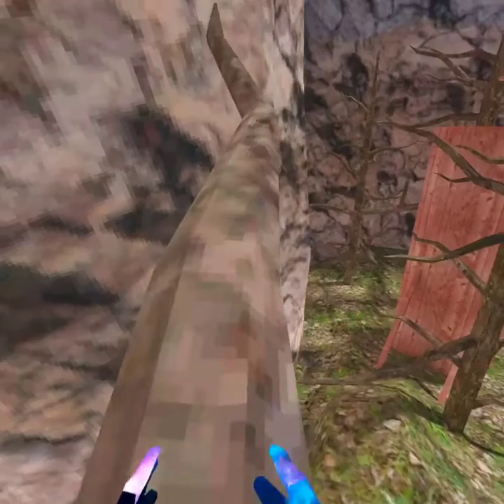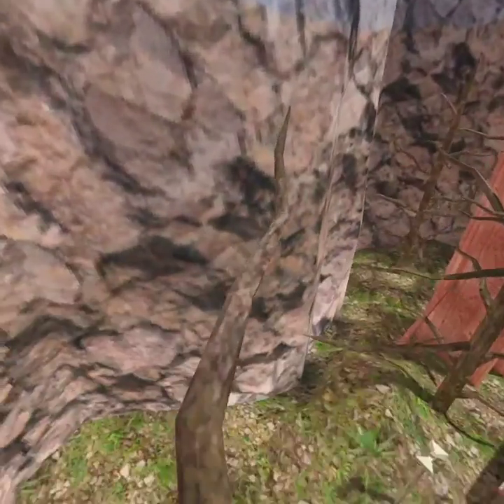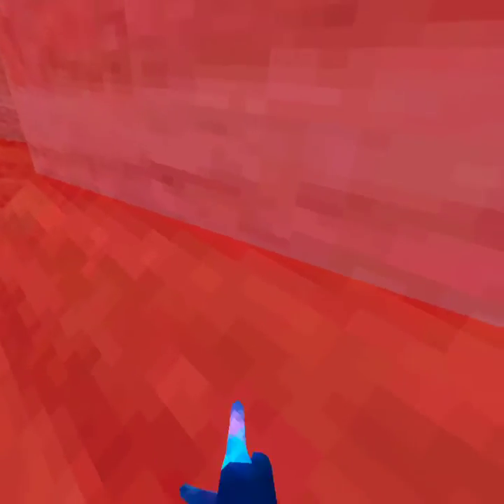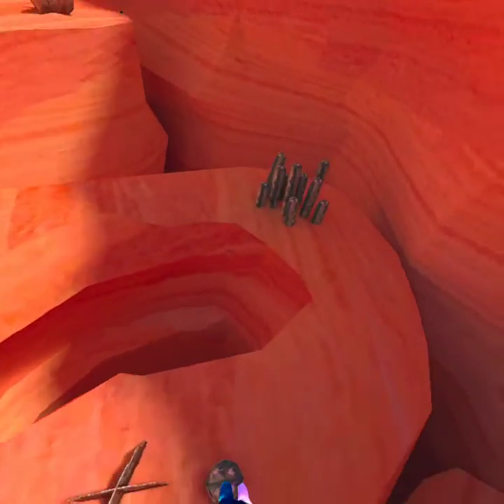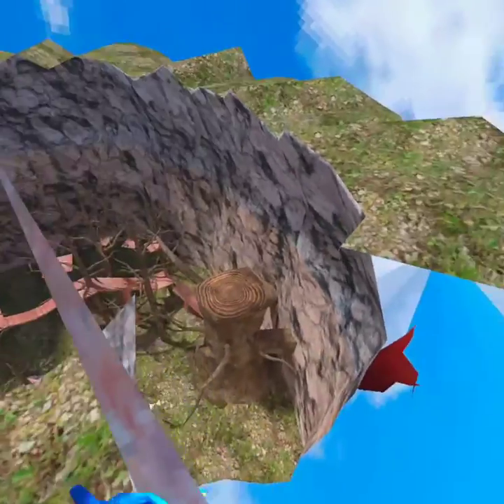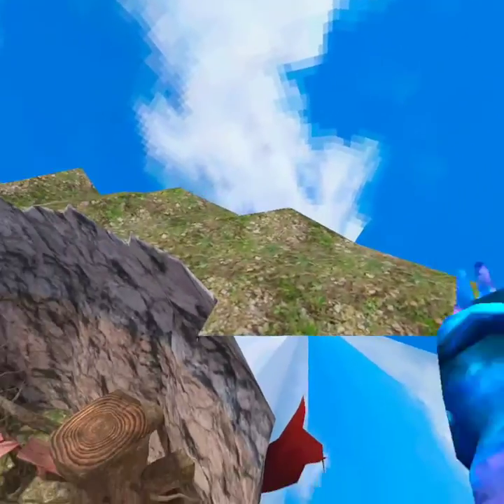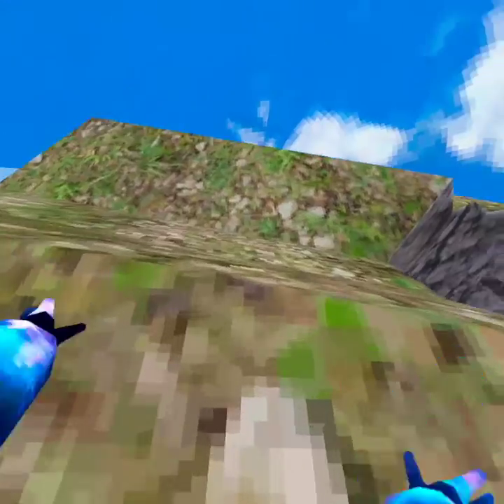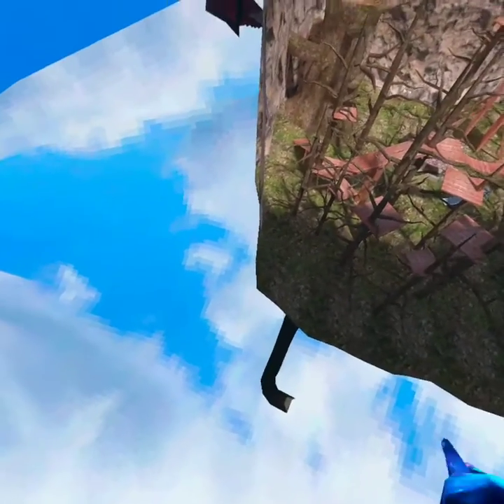How to kinda wall climb slippery walls Gorilla tag